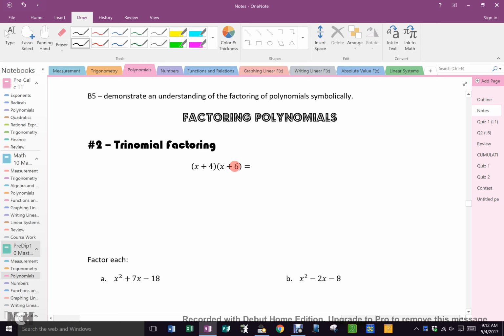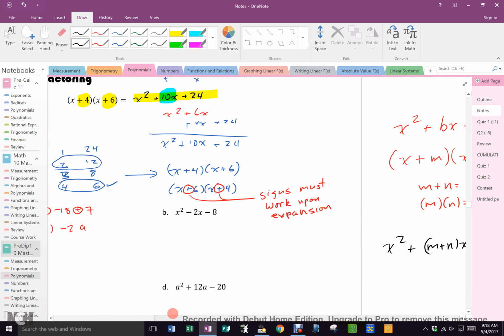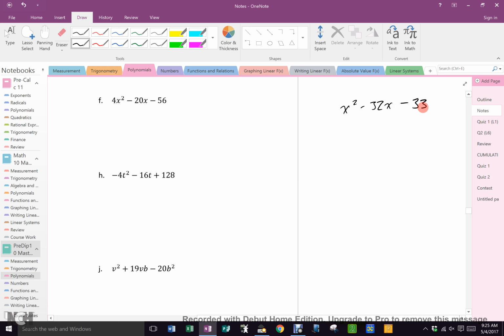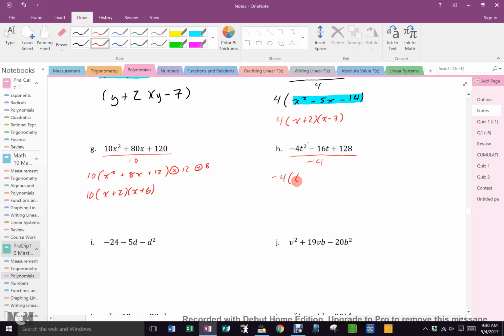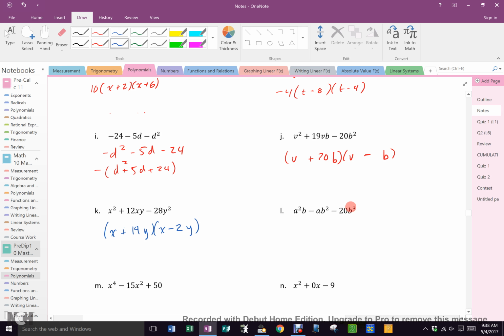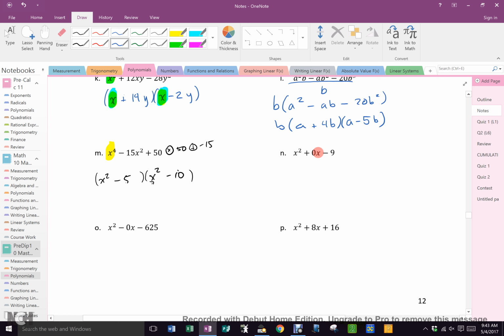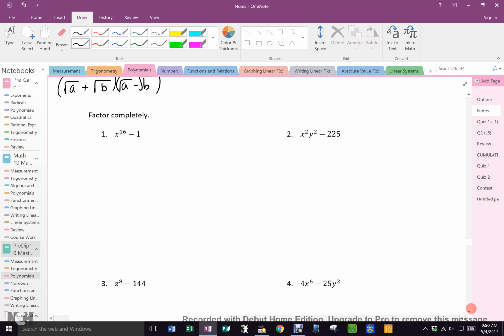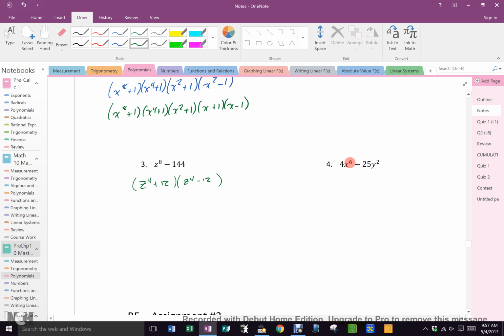May the 4th be with You Block B Factoring